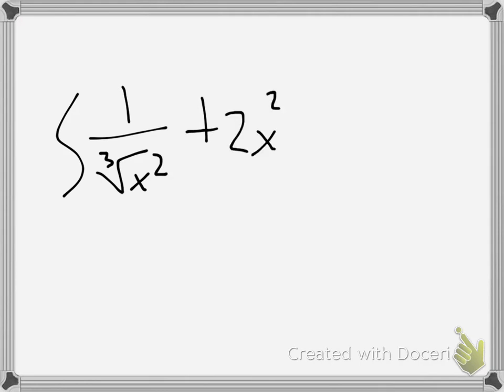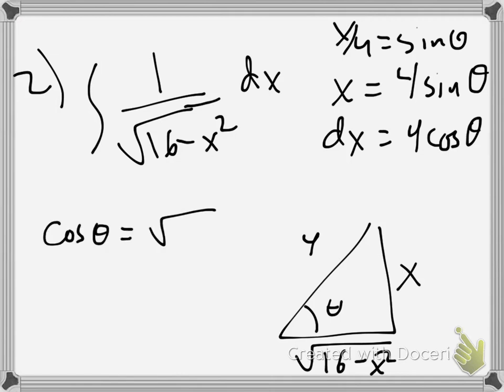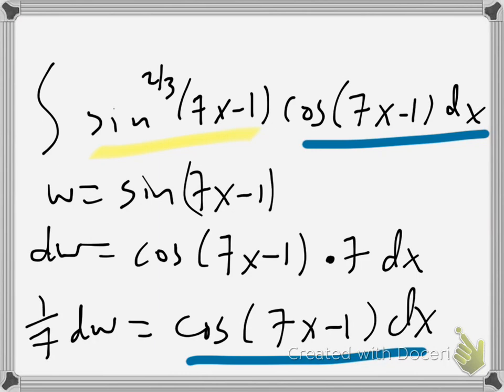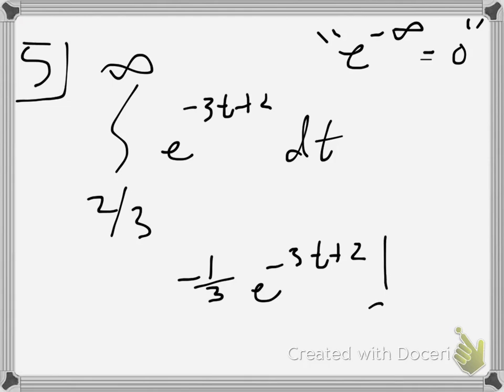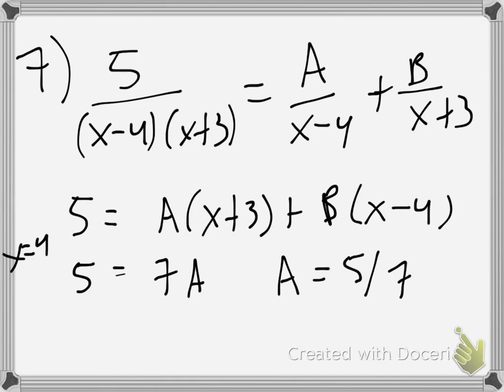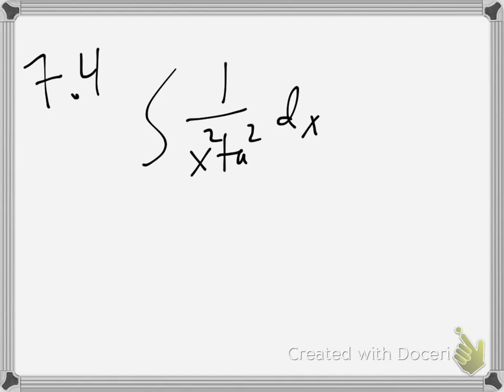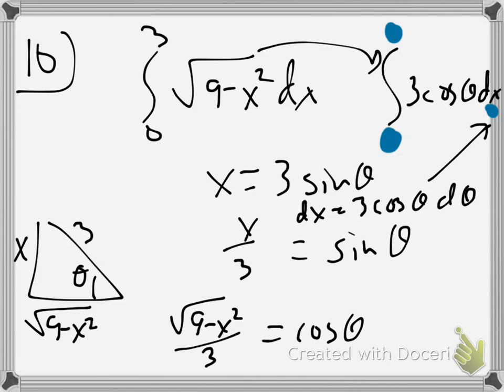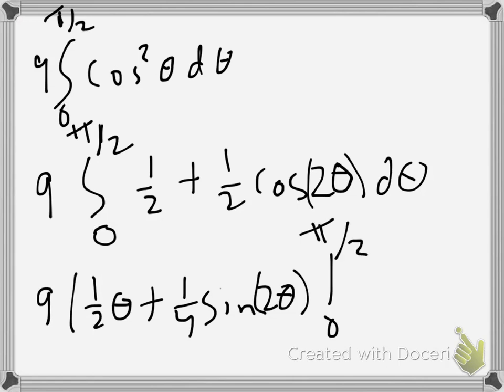Calculus II First Gateway Walkthrough